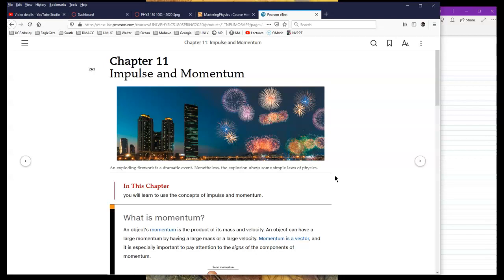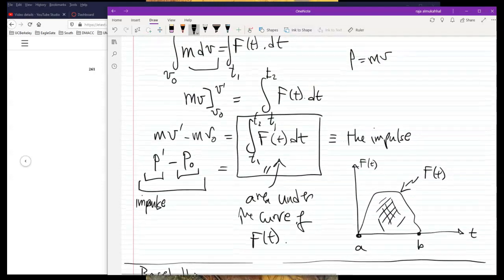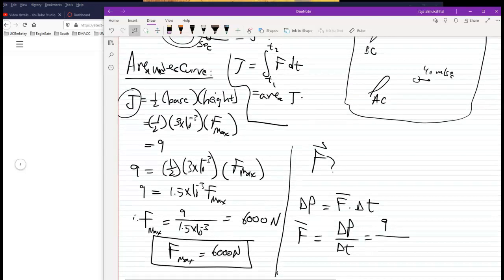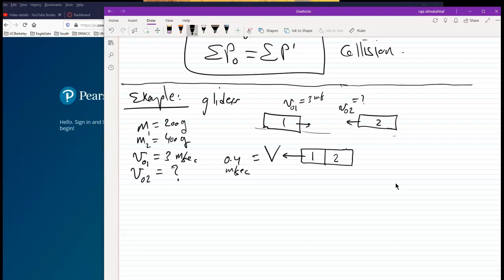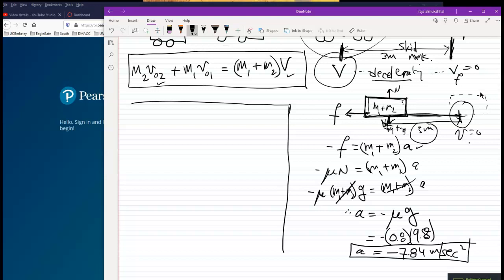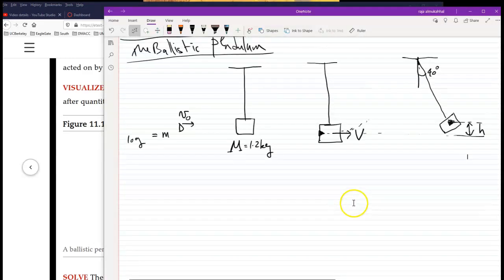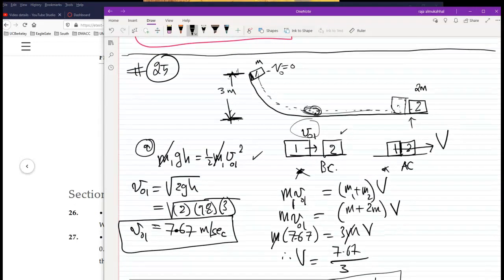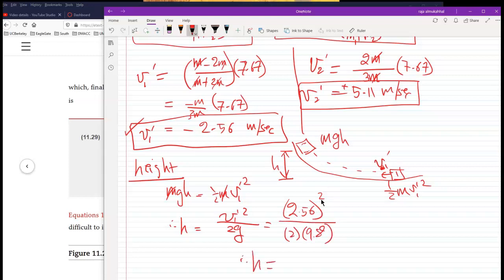Physics 180 Video Lecture Chapter 11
Physics 180 Video

April 11/2020